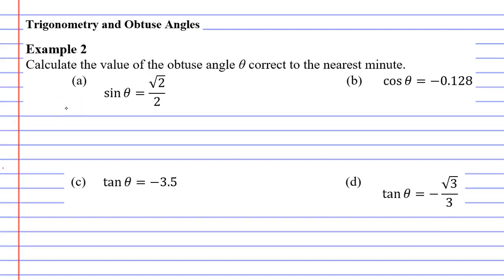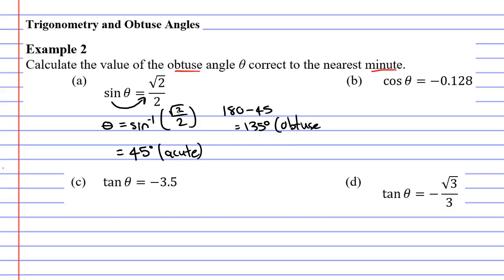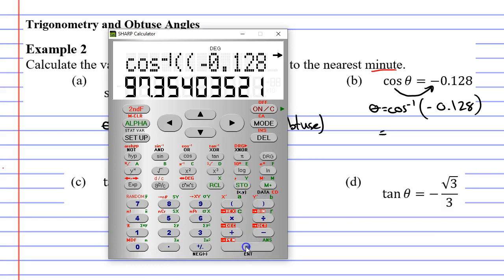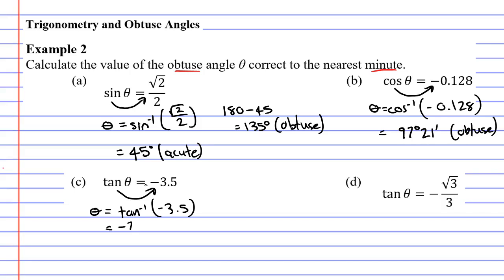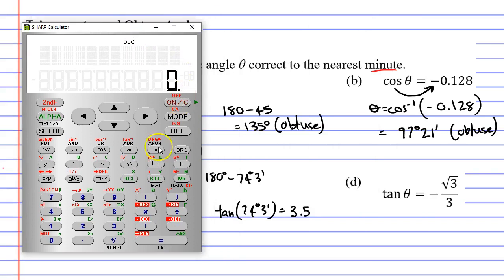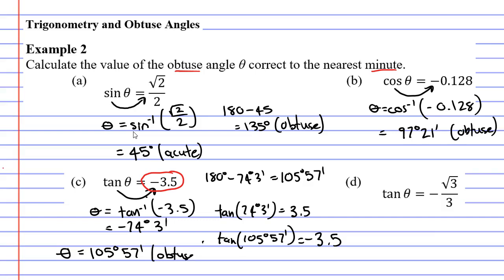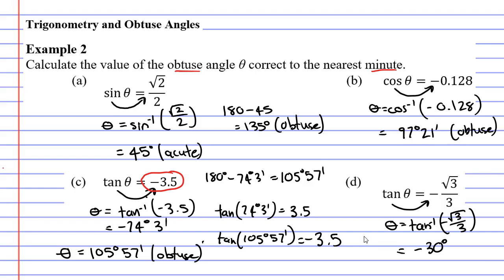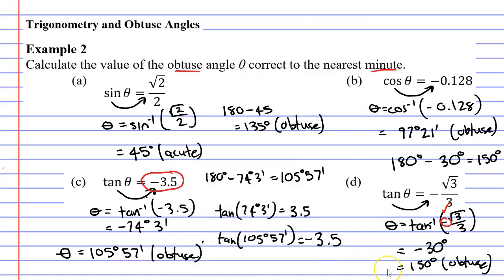4D Trigonometry and Obtuse Angles (3 of 3)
Completes examples where you must calculate the obtuse angle using inverse trigonometric functions.